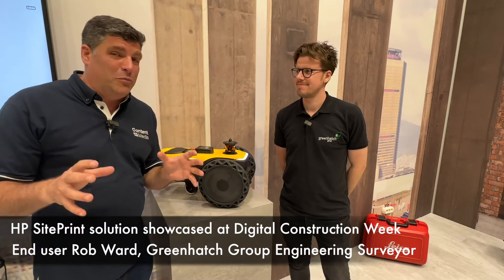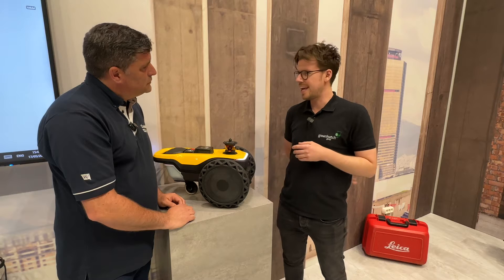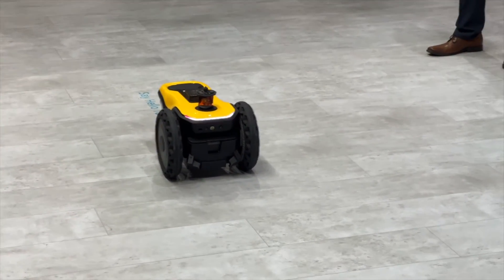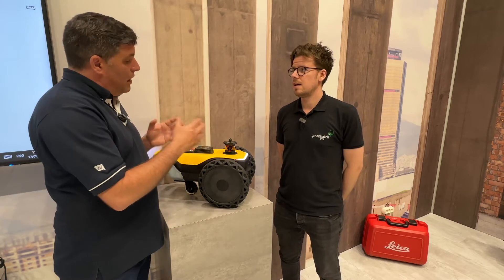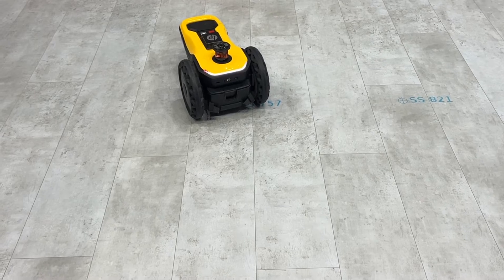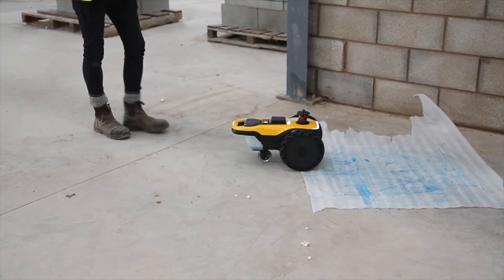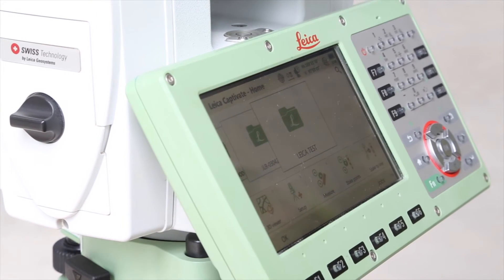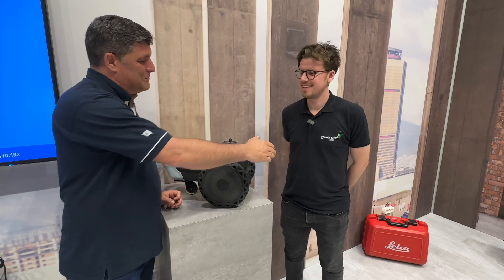Greenhatch print layouts onsite using HP SitePrint connected to a Leica Geosystems Total Station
Revolutionary new HP SitePrint Robot prints blueprints onto a construction site, guided by a Leica Geosystems Total Station.

Peter Haddock caught up with Rob Ward of surveying specialists Greenhatch Group at the Digital Construction Week, and Geobusiness shows to find out how it works.

Rob and the team have been testing the robot on live construction sites, checking its performance, accuracy and capabilities.

The results have been game-changing, and clients are already seeing the benefits of being able to print not just lines but words, codes and more.

Rob: “We have been using the HP SitePrint on several jobs, including a hospital project, and it’s at least four times faster than more traditional methods.

“The real benefit is that the robot can be guided using our own Leica Geosystems Total Station, which helps it print layouts from our 3D models to millimetre accuracy.

And with the ability to use different colour inks, we can see huge potential in marking out layouts for various trades onsite, removing confusion and errors.

“It’s already saving us lots of time, and we no longer need to be marking out by hand on a concrete floor, which is great.”

Peter added: “The HP SitePrint is a great solution with a plug and play design that works with existing modern surveying tools. I think it will be a real help onsite, removing errors and the cost of reworks.

“HP has even thought through the ink options, not just adding colours but also inks that can be washed away, last for months and even work on more porous surfaces.”